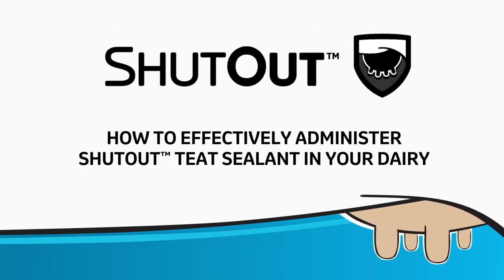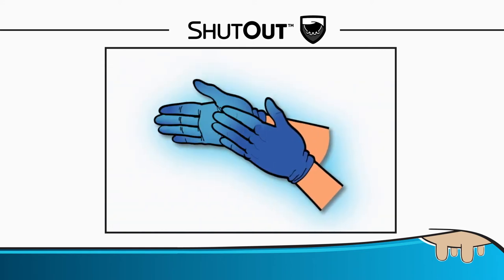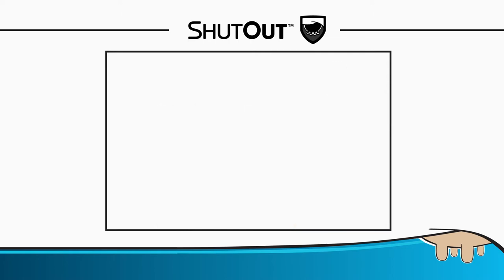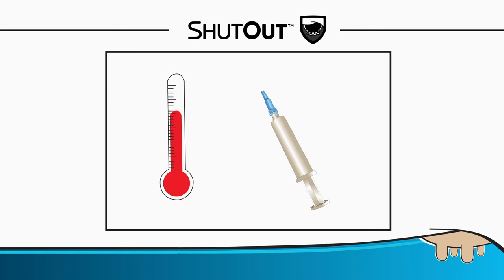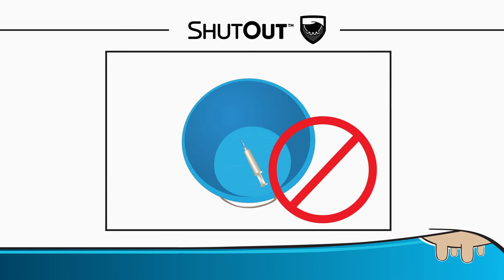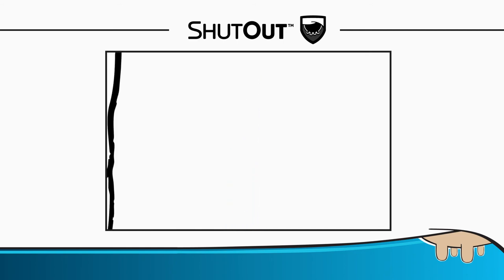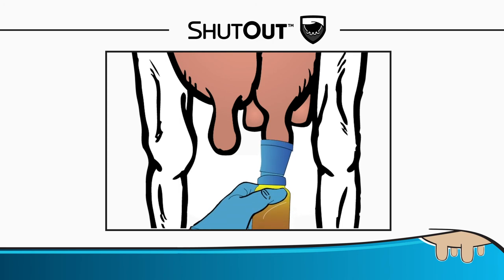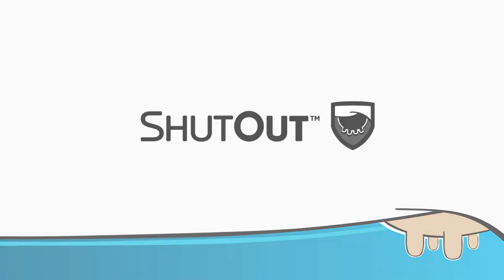How to administer teat sealment in your dairy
Application of teat seals and/or dry cow therapy will help resolve existing infections and reduce the risk of new infections of the udder. Hygiene and application technique should however be optimal, otherwise there is the risk of introducing new infections. *Courtesy of MSD Animal Health.